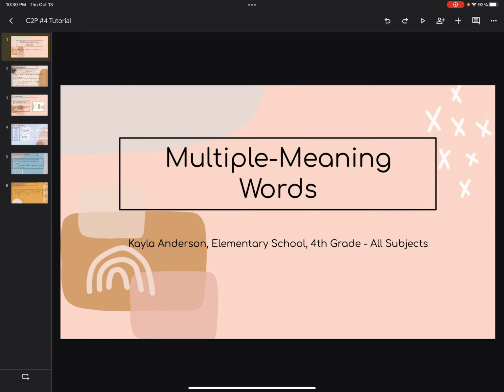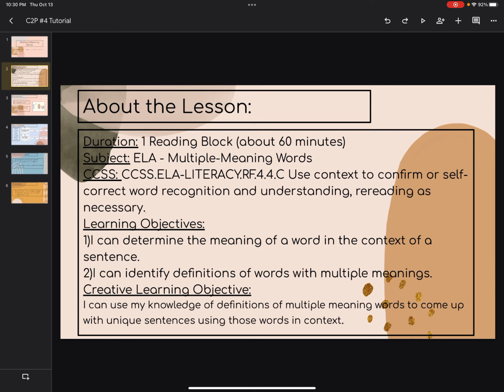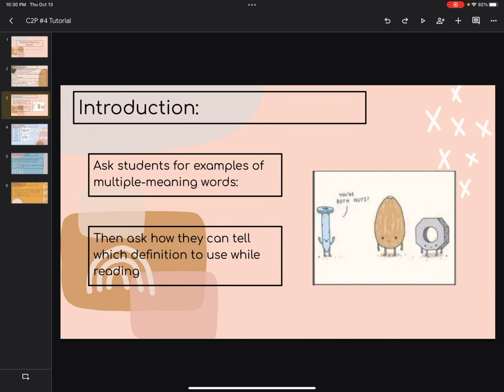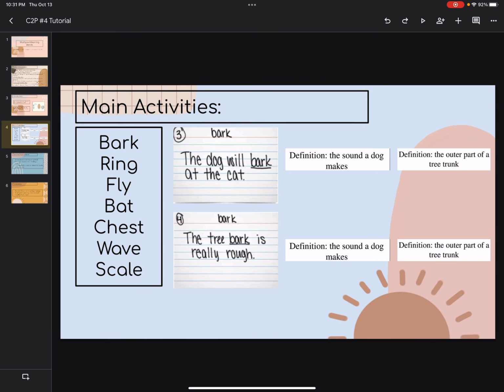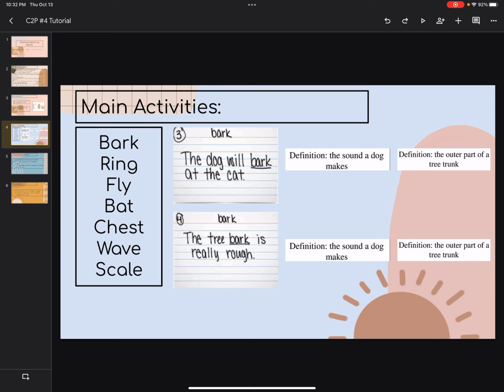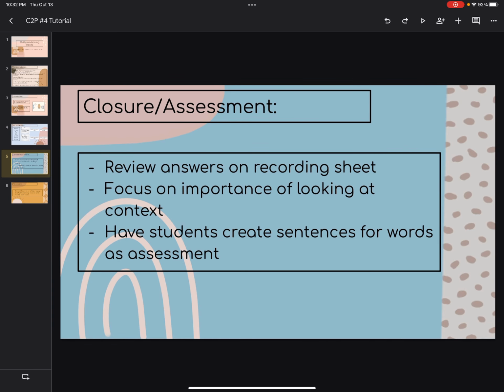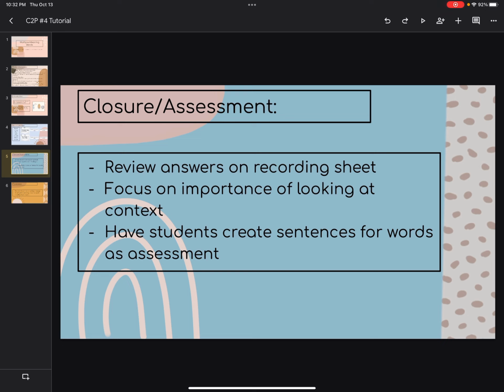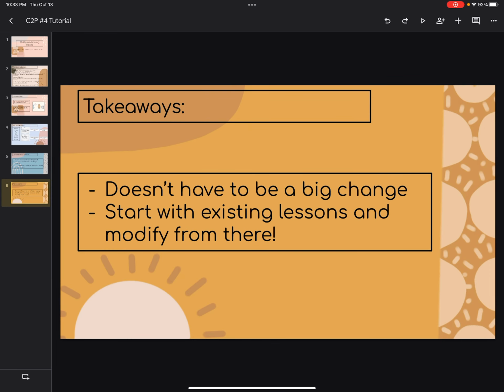What Do You Mean? (Multiple-Meaning Words Lesson)